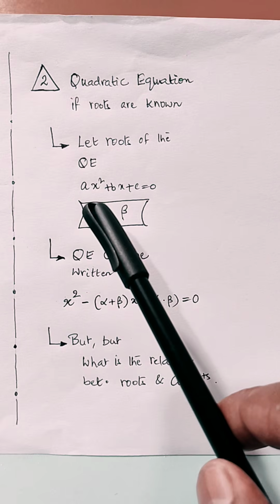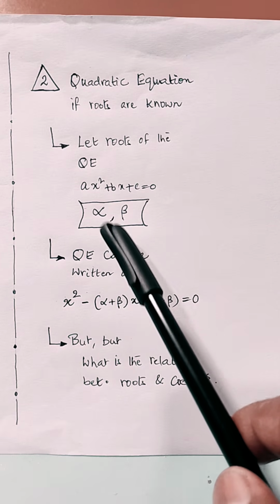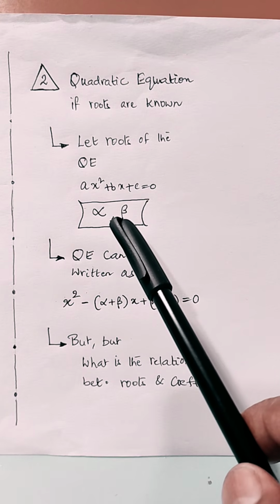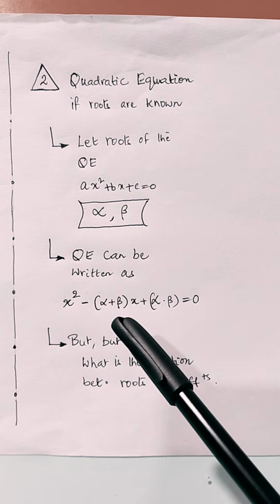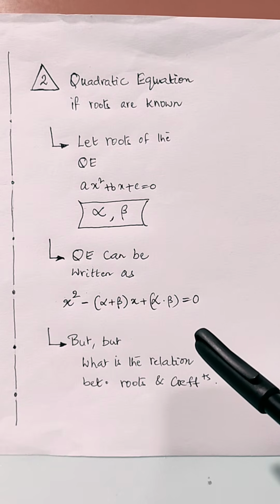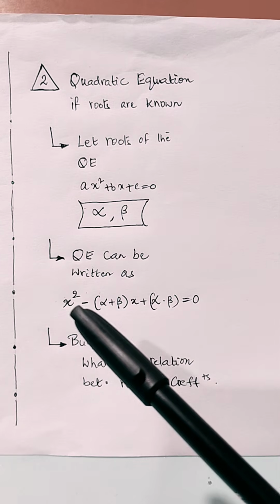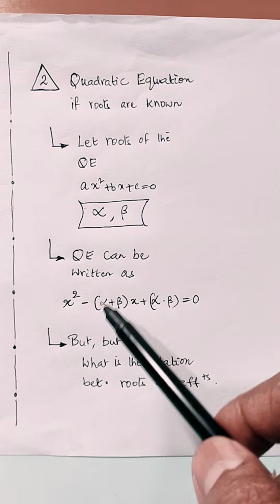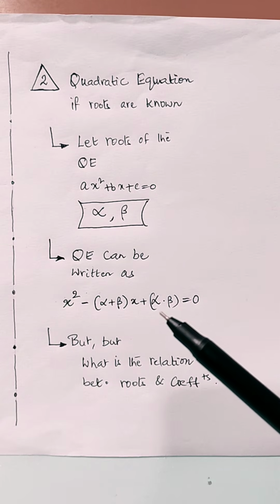Session 2 are you ready. write quadratic equation in zeroes form or if roots are known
welcome students
if we know the zeros of quadratic expression then we can write quadratic expression.